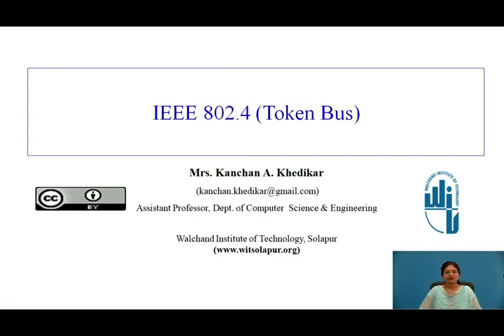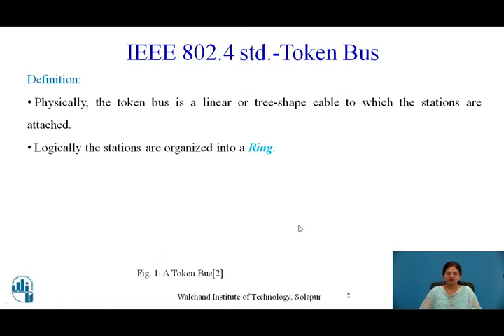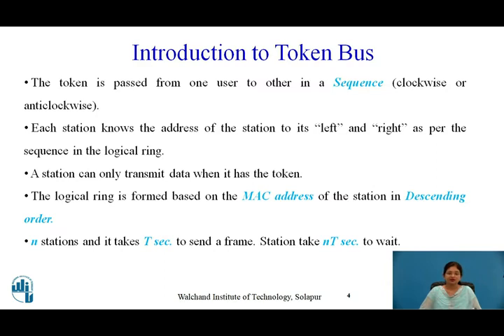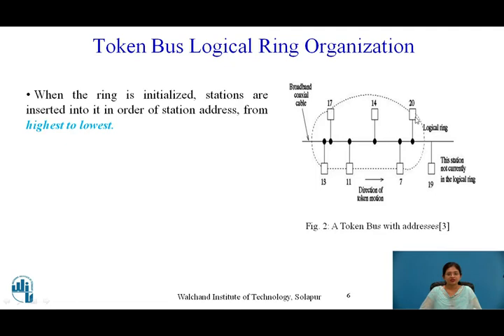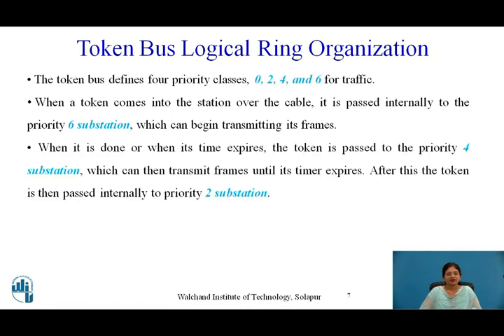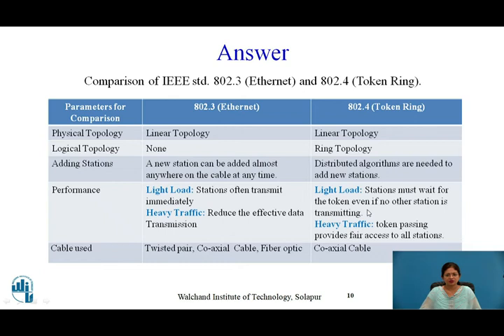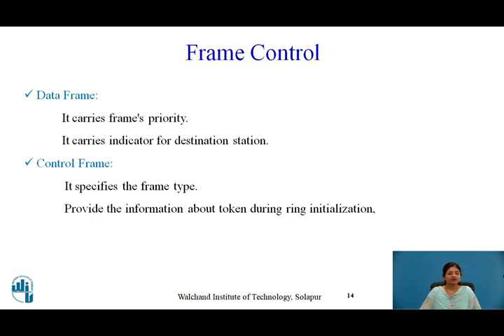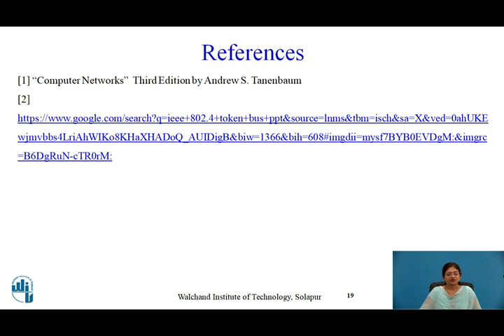IEEE standard 802.4 Token Bus